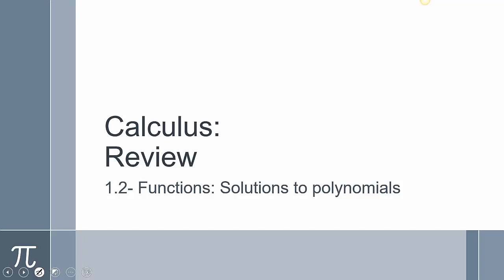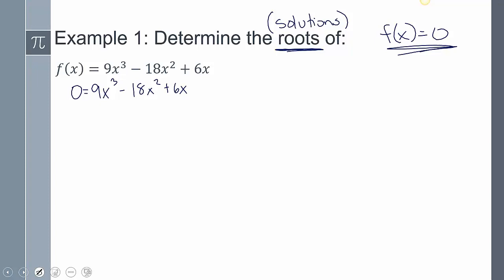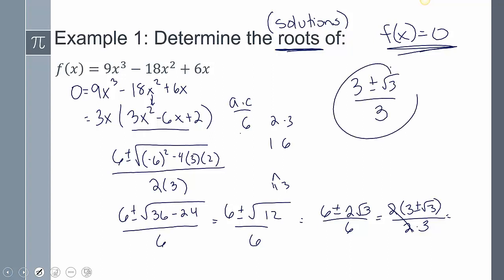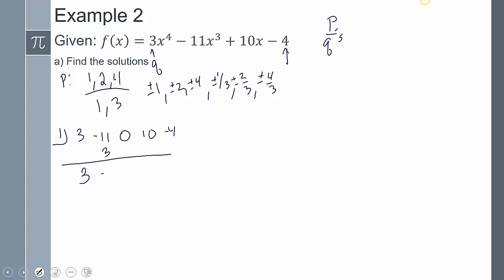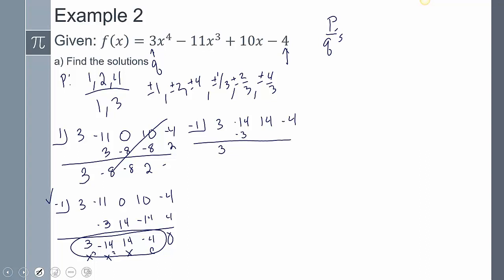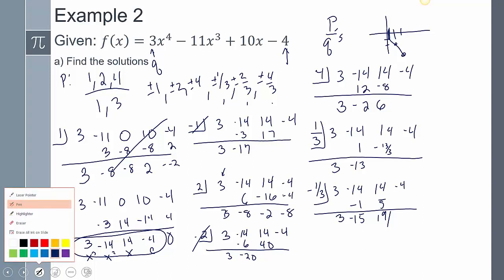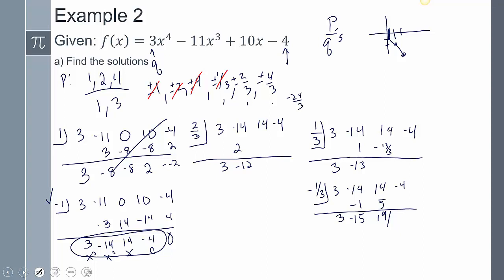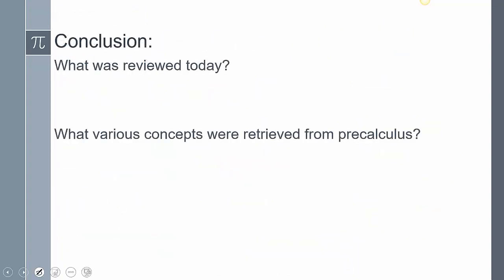Calculus Review- Lesson 1-2: Intro to functions, solutions to polynomials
Quick review on finding the solutions to polynomial functions.